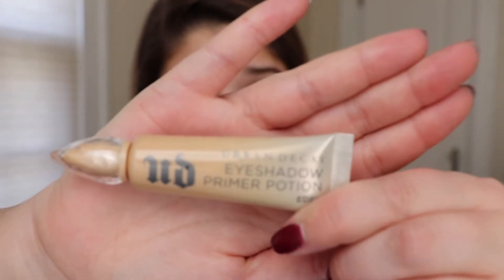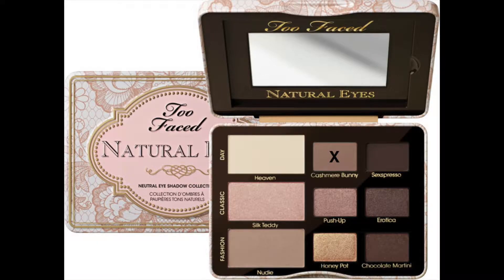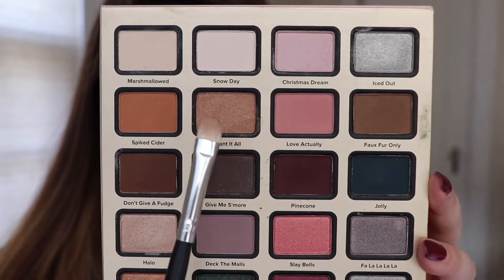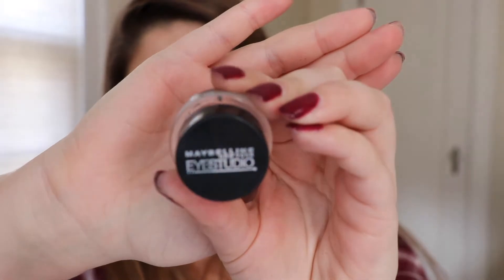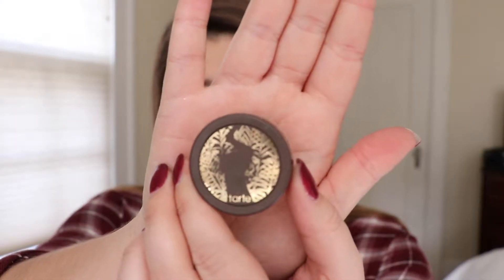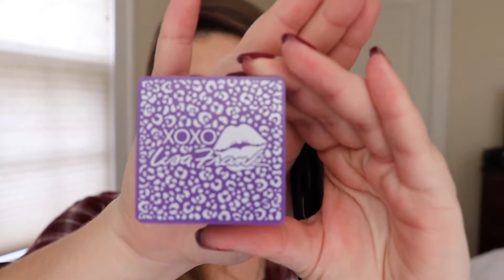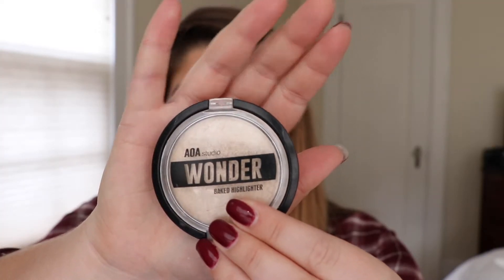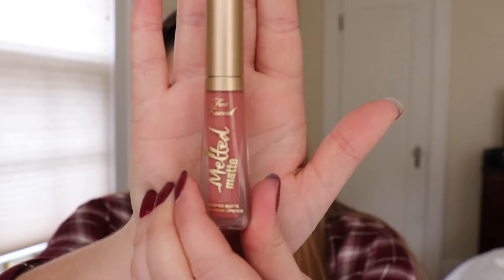Warm Smokey Eye ft. Jolie Beauty Luxe Glitz Palette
Heat up the winter with this warm tone smokey eye! Perfect for everyday wear or glam it up with falsies.

Products used:

Face:
Primer - Lancome Primer
Foundation - Lancome Renergie Lift
Concealer - Tarte Shape Tape in Fair Neutral
“Baking” Powder - Tarte Amazonian Clay Finishing Powder
Powder - Lancome Absolue in Pearl
Bronzer - Glamour Dolls in Bitten and Bronzed
Blush - Tarte Amazonian Clay Blush Palette

Eyes:
Primer - Urban Decay Eye Shadow Primer Potion in Eden
Eye Shadow - Jolie Beauty Palette
Eye Shadow - Too Faced Boss Lady Beauty Agenda Palette
Eye Shadow - Too Faced Natural Eyes
Eye Liner - Maybelline Eyestudio in Blackest Black
Eyelashes - None
Mascara: Lancome Definicils

Lips:
Too Faced Melted Matte in Sell Out

Xoxo, Kiki